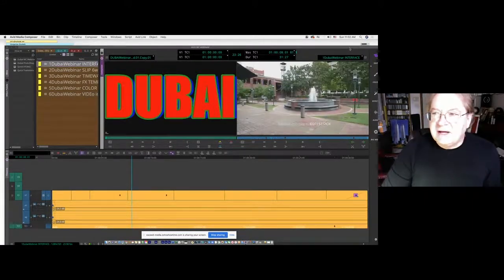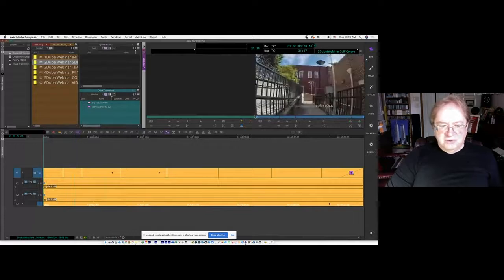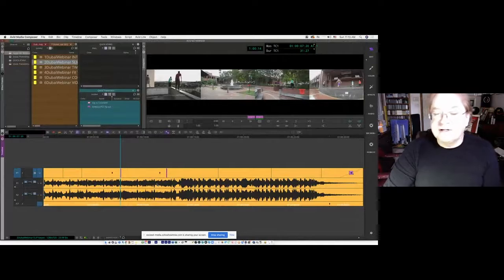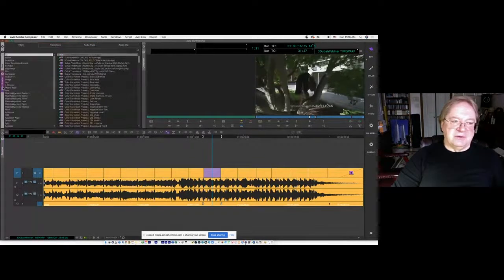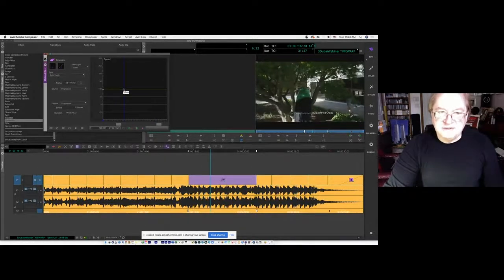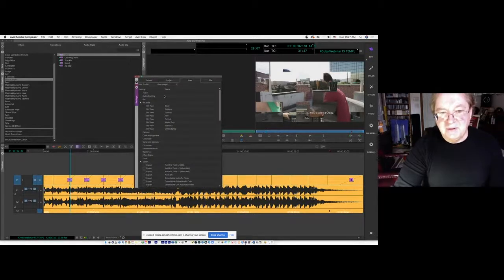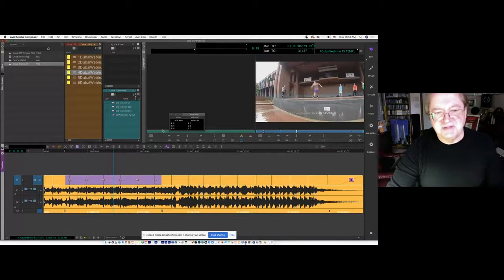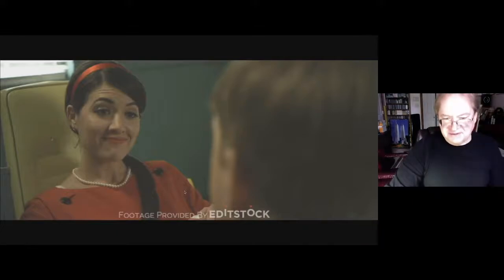Exceed Media Avid Media Composer Webinar Dec 2020